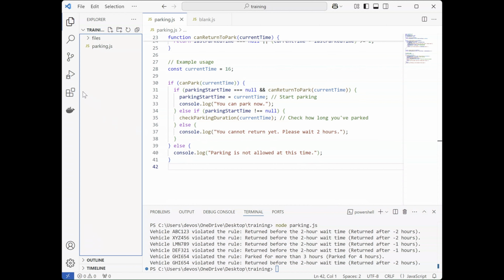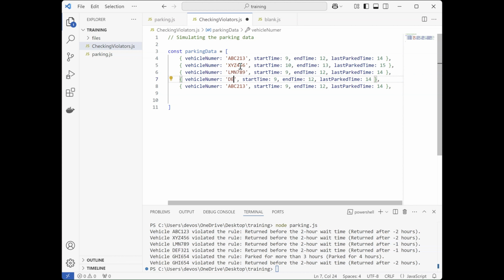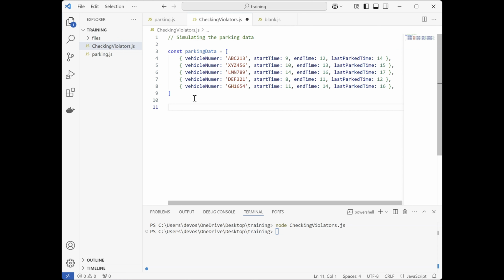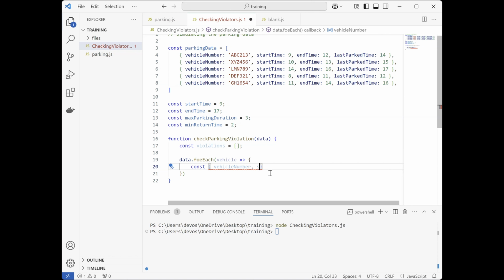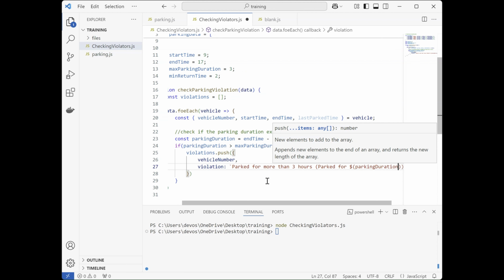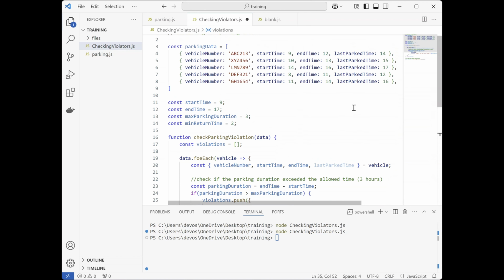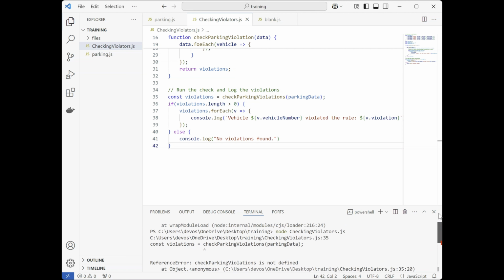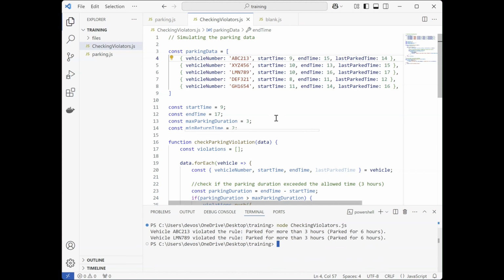Parking Signs with JavaScript Checking Violators - Step 4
🚗💻 Master JavaScript with a Real-World Parking Rules Simulation! 🚦

In this tutorial, we’ll simulate parking rules using JavaScript, making coding fun and practical! 🏎️💡 You’ll learn how to apply conditional logic, time tracking, and rule enforcement to model a real-world parking restriction system. This is perfect for beginners and intermediate coders looking to improve their JavaScript skills through hands-on learning.

🔹 What You’ll Learn in This Video Series :
✅ How to use JavaScript to simulate real-world scenarios
✅ Implement time-based parking rules (max stay, no return time)
✅ Work with loops, conditional statements, and time tracking
✅ Use JavaScript to detect rule violations dynamically
✅ Build logic that mimics smart parking systems 🚗💨

💻 Follow along step-by-step and boost your JavaScript programming skills with real-world examples!

🔸 Beginner JavaScript learners
🔸 Developers looking for real-world coding challenges
🔸 Anyone interested in smart parking systems & automation

📌 Timestamps:
00:00 - Introduction to the Project
02:15 - Understanding the Parking Rules 🚦
05:30 - Setting Up JavaScript Logic 💻
10:45 - Detecting Parking Violations ❌
15:00 - Testing & Simulating Different Cases

Don’t forget to LIKE 👍, SHARE 🔄, and COMMENT 💬 your thoughts!